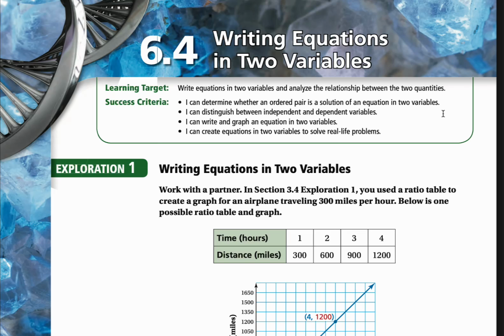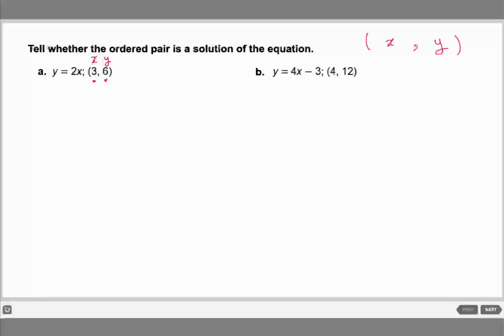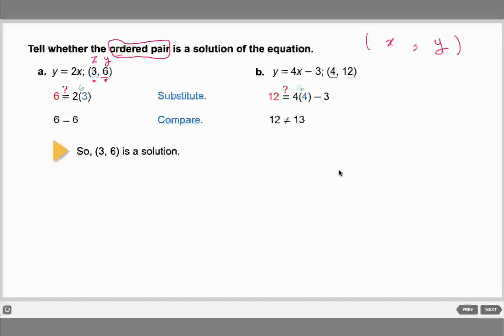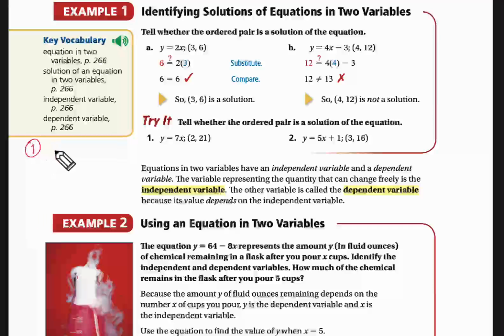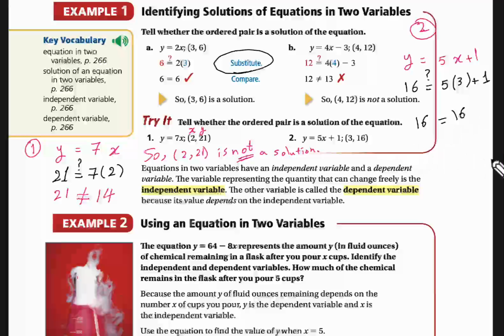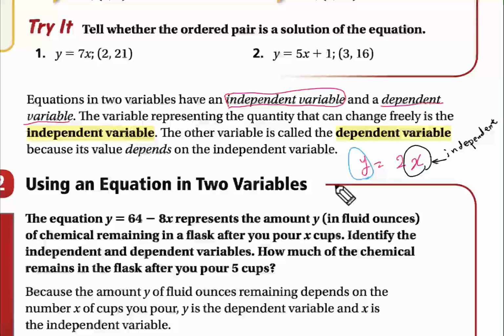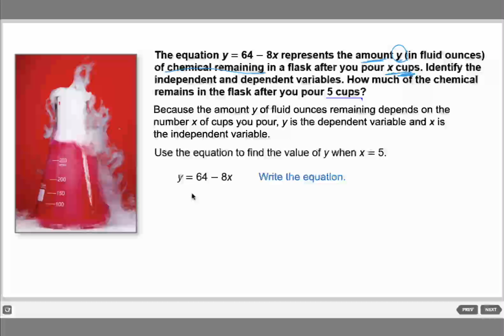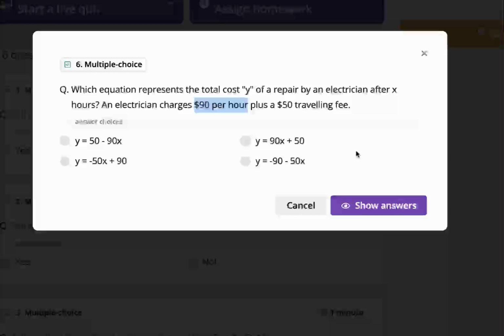Section 6 4 Writing Equations in Two Variables